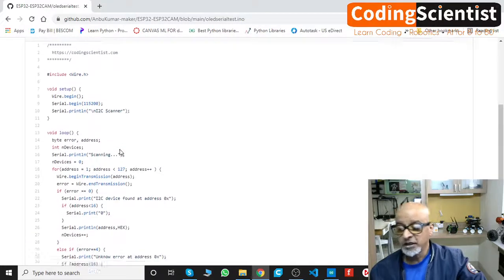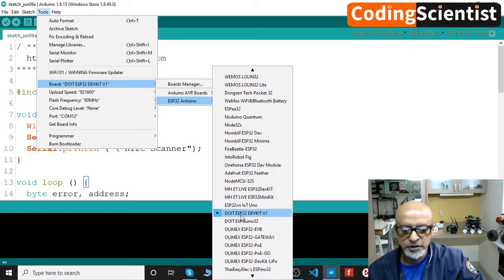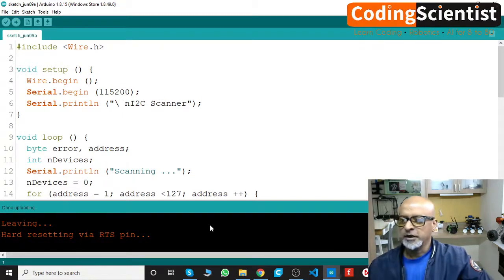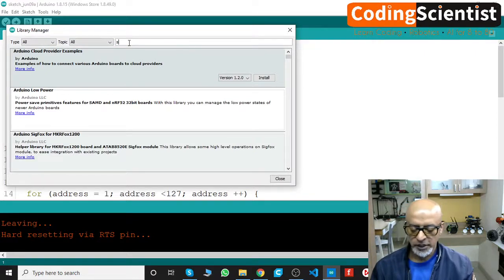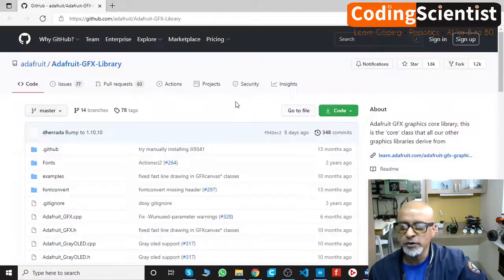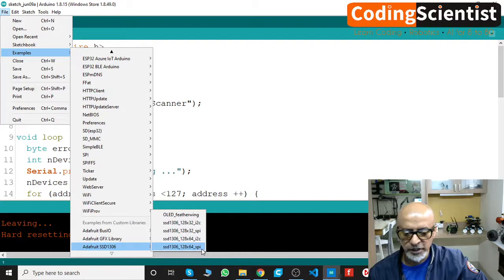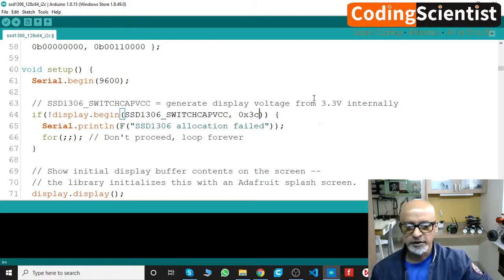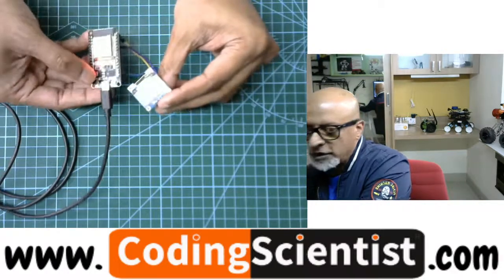Lesson 10 Connecting and Configuring OLED Display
In this lesson, you will learn how to use 0.96″ or 1.3″ OLED Display with ESP32 using Arduino IDE. We will use SSD1306 - I2C OLED Display with ESP32 Module.

We need to install SSD1306 Library along with GFX library.

We will use the existing sample code and upload to ESP32 Board, but before doing that we need to read the I2C connection which is connected to our OLED, we need to know the exact sector connected to I2C.  In order to do that, open the code from my Github account

So, what is OLED ?

In this example, we’re using I2C communication protocol. The most suitable pins for I2C communication in the ESP32 are GPIO 22 (SCL) and GPIO 21 (SDA).

OLED (Organic Light-Emitting Diode) is a self-light-emitting technology composed of a thin, multi-layered organic film placed between an anode and cathode. In contrast to LCD technology, OLED does not require a backlight. OLED possesses high application potential for virtually all types of displays and is regarded as the ultimate technology for the next generation of flat-panel displays.
This SSD1306/SSD1315 is a 0.96/1.3 inch blue OLED display module. The display module can be interfaced with any microcontroller using SPI/IIC protocols. It is having a resolution of 128x64. The package includes display board, display,4 pin male header pre-soldered to board.